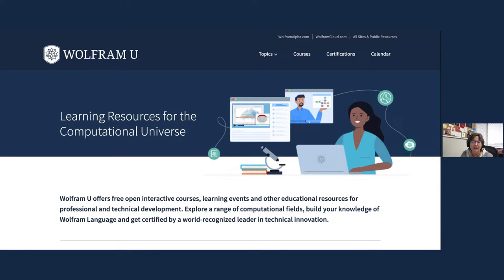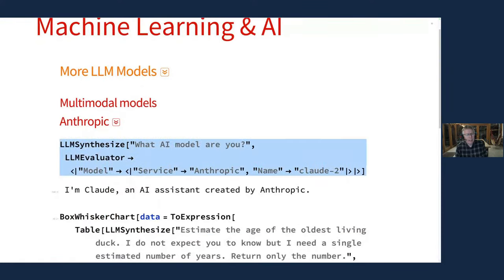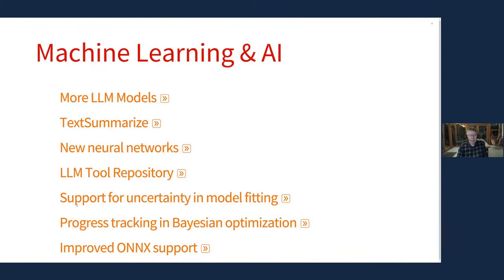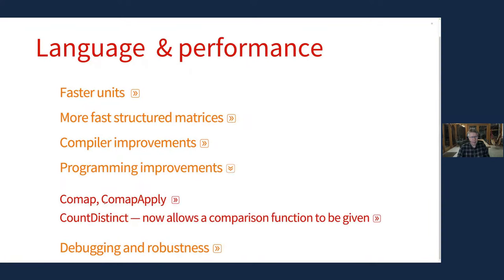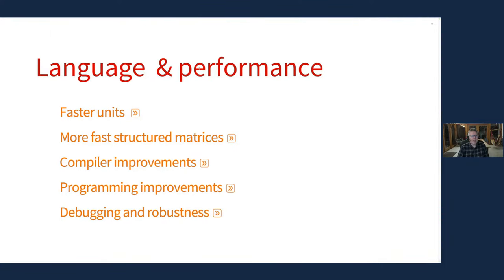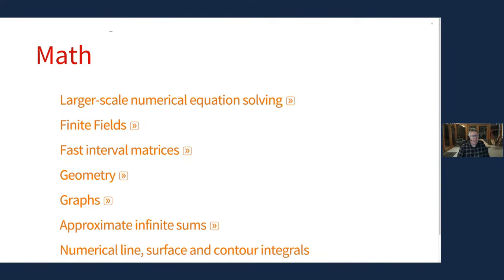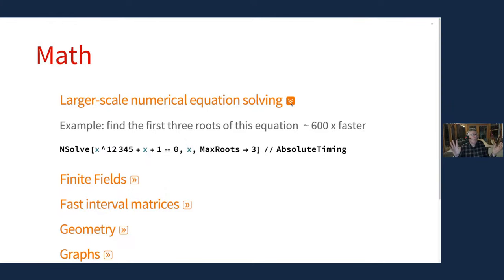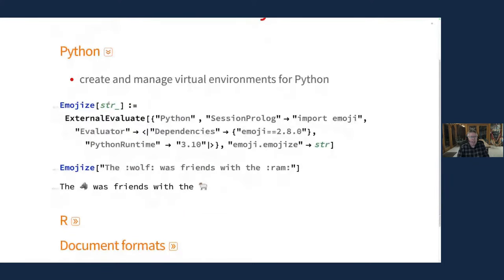Overview of What's New and Improved in Version 14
This overview presentation will show how LLMs use Wolfram Language and how Wolfram Language 14 can now use LLMs. It will also cover enhancements to core language, math computation and capabilities of existing objects like dates, quantities and trees. It will touch on exciting additions to the Wolfram Knowledgebase and a collection of user interface features that make software development even more efficient.

Later webinars in this series will discuss in further depth the Version 14 features related to calculus, control systems, finite fields and matrix computation; dramatic performance improvements for numerical equation solving and symbolic summation; enhanced graphics and also new functionality in image, audio, video and astro computation.

Stay up-to-date with our WolframU events.